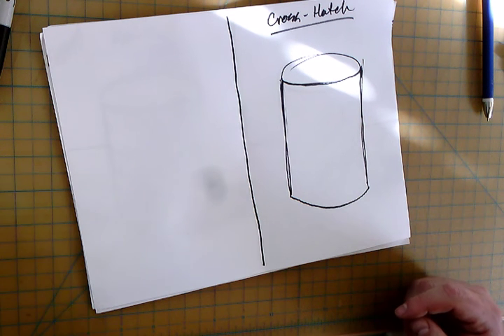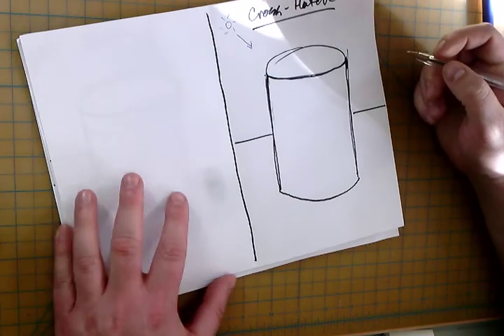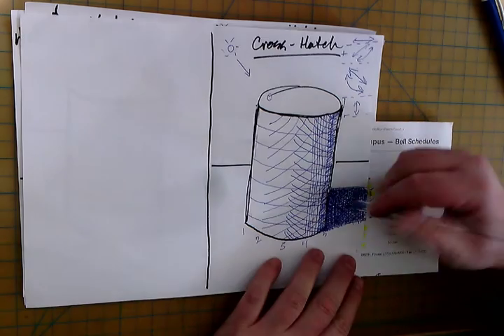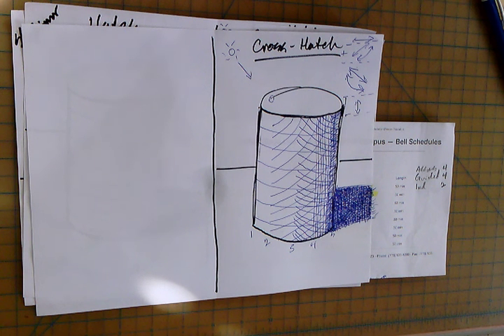How to cross hatch a cylinder using line density and value